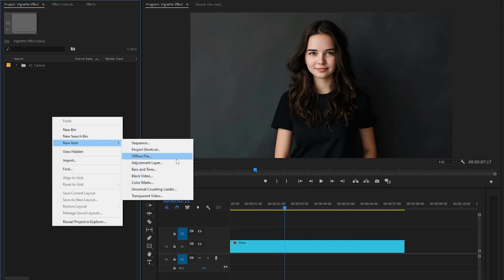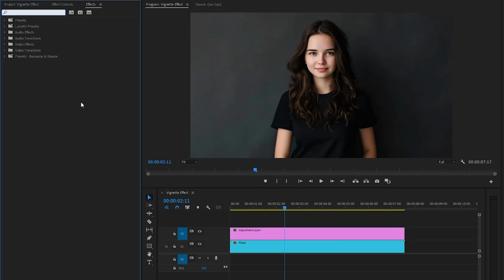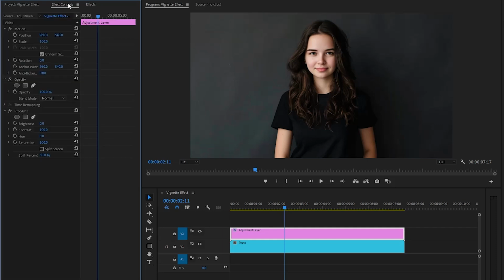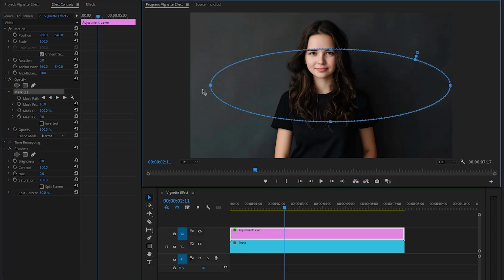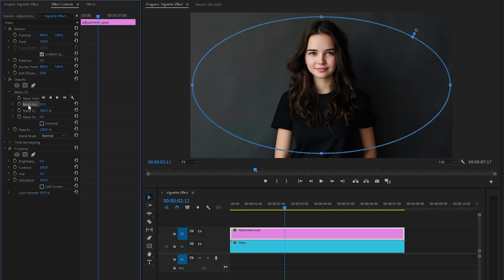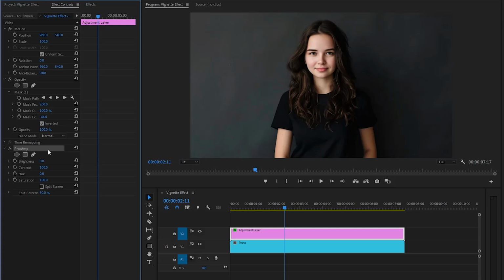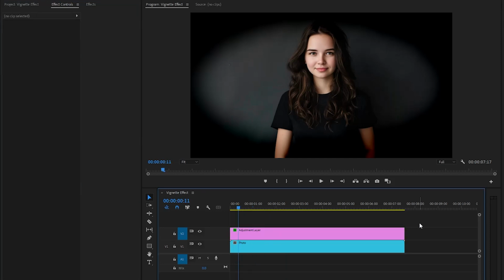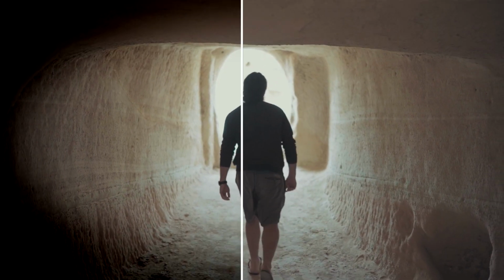How to Add A VIGNETTE Overlay Effect In Premiere Pro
Learn how to add a professional vignette effect to your Premiere Pro projects in just a few simple steps. The vignette overlay effect can enhance your videos and draw attention to your subject. Vignettes are a classic technique used to darken the edges of your footage, creating a more focused and cinematic look.

➜ Project File (Need Premiere Pro 2022 & above versions)